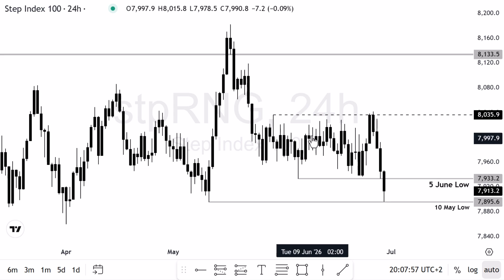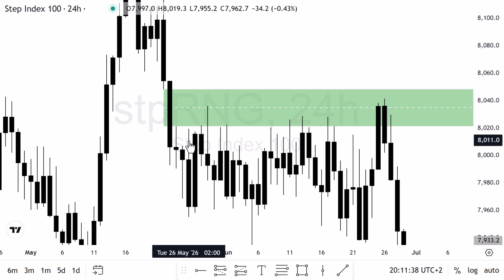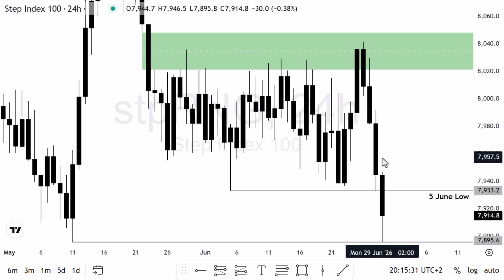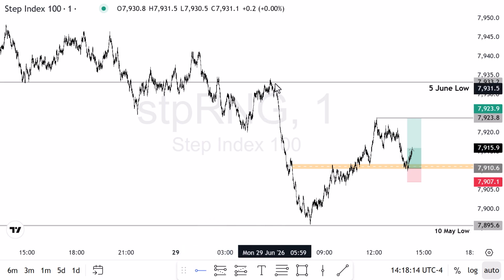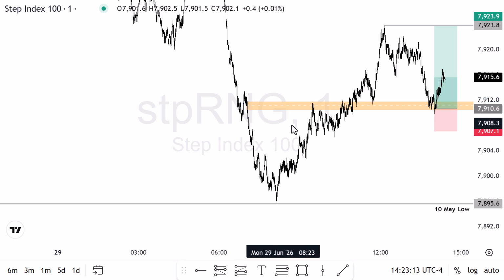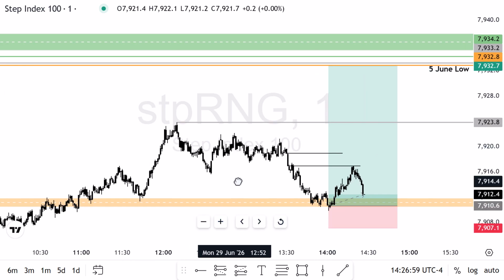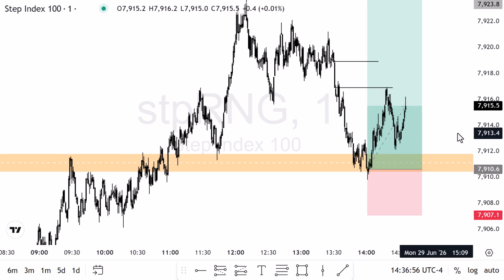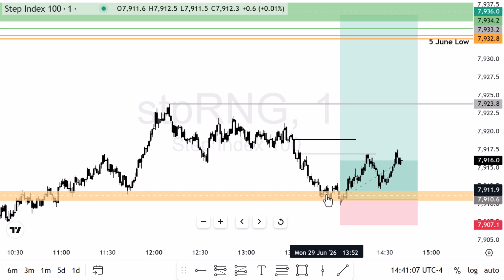The Low Of The Week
Have you ever traded near the low of the week?
I tackle that discussion in an intraday format using time based setups.

Step Index has ways of delivering price and this is one of them. Learn precision trading in the lens of ICT.